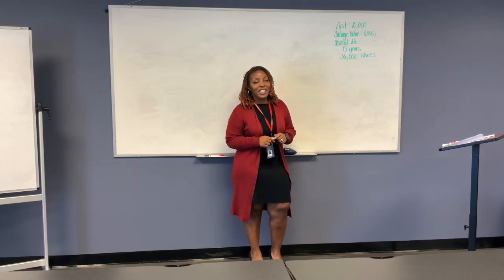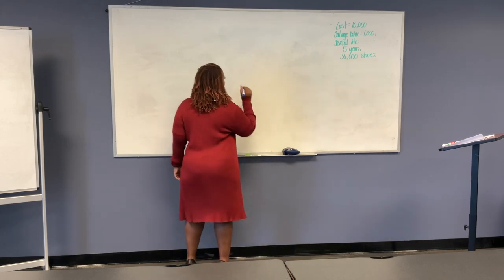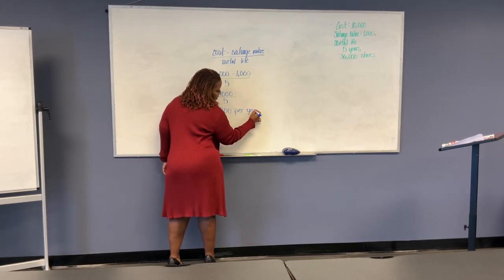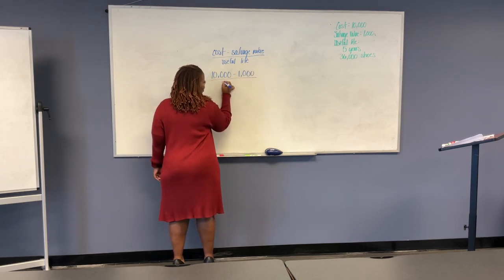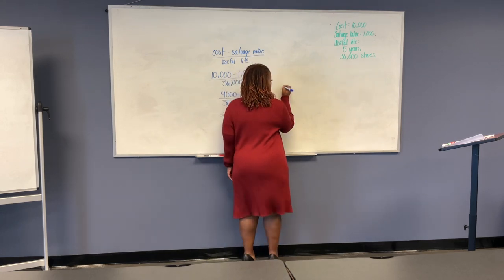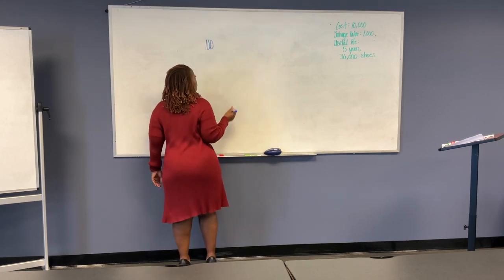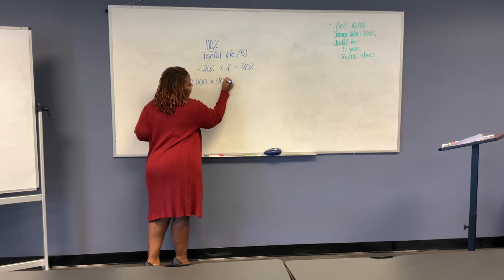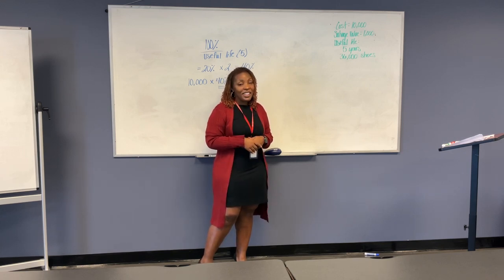Depreciation Made Easy - Scott’s Way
We will review straight line, units of production, and double declining balance.